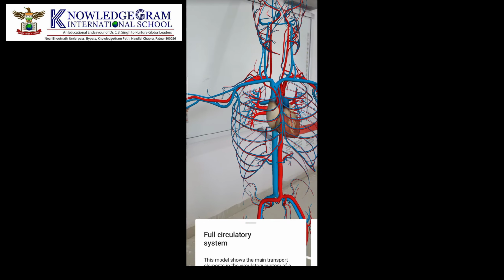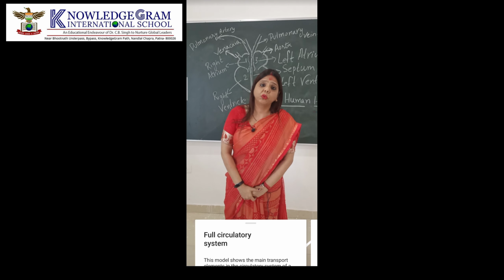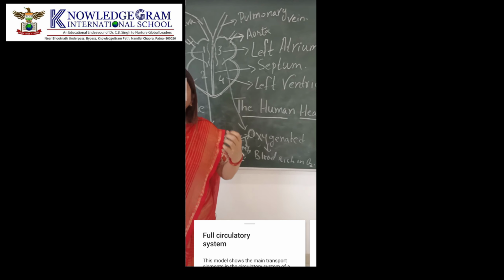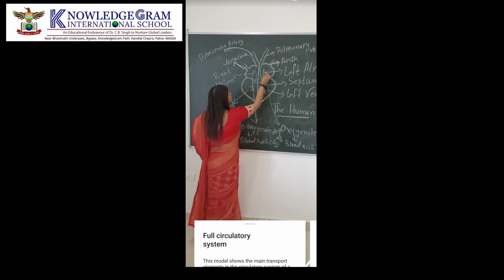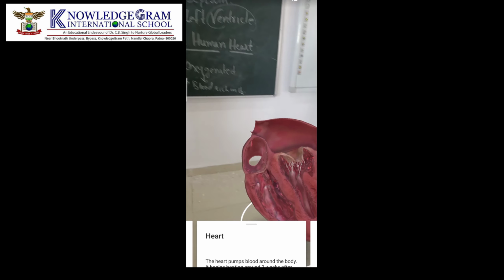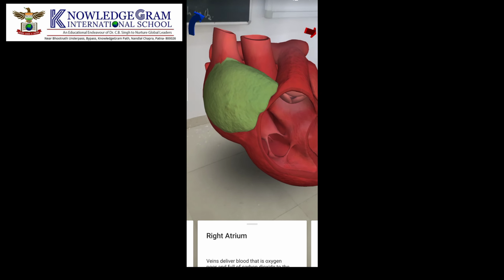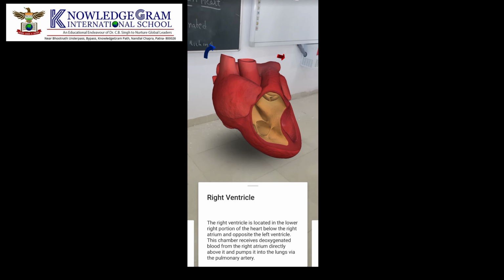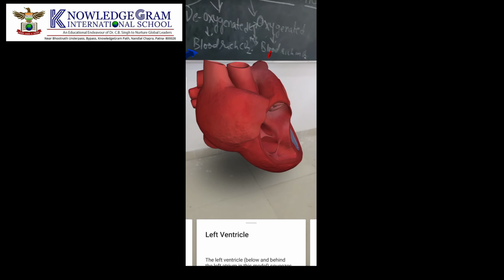Augmented Reality Class at KnowledgeGram International School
KGIS Teacher Explaining The Strurcture & Functions of Heart